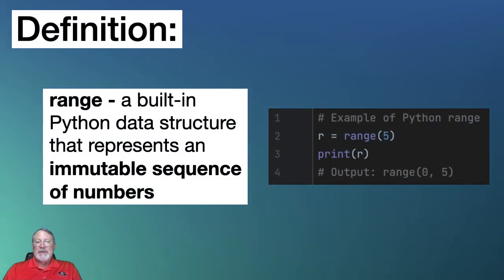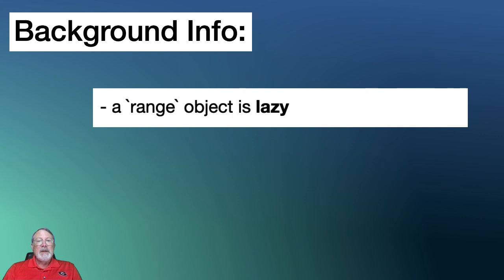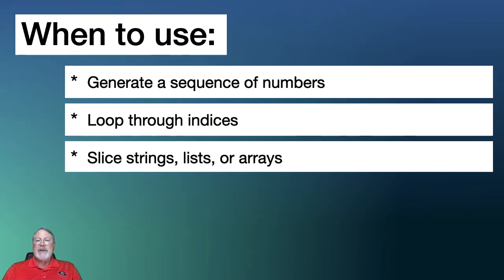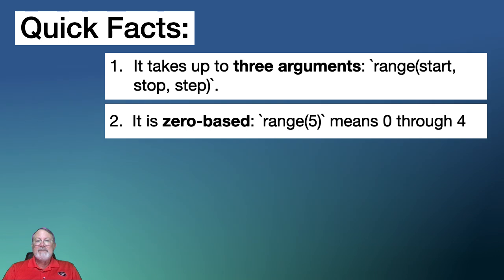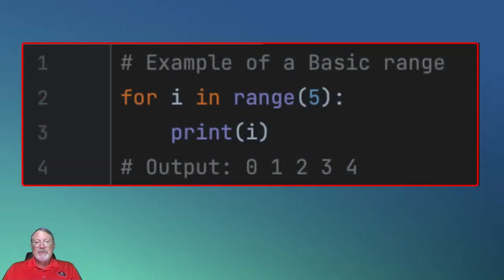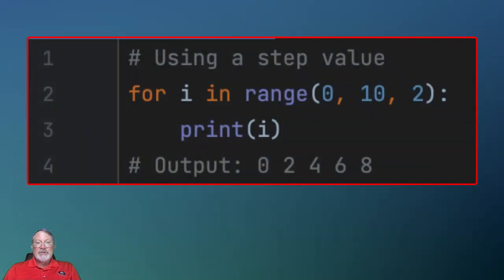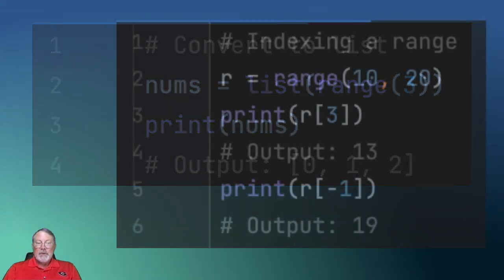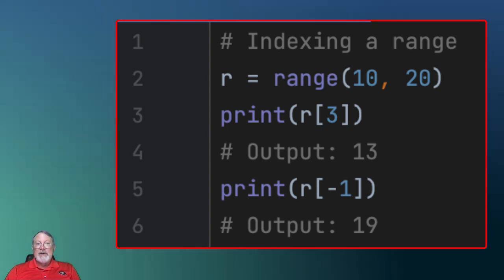Python data types: range